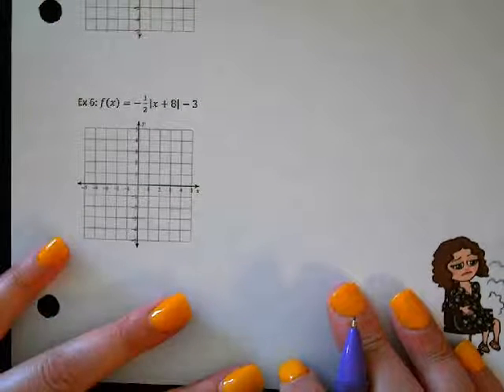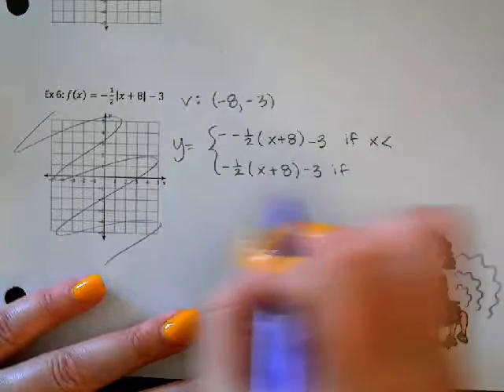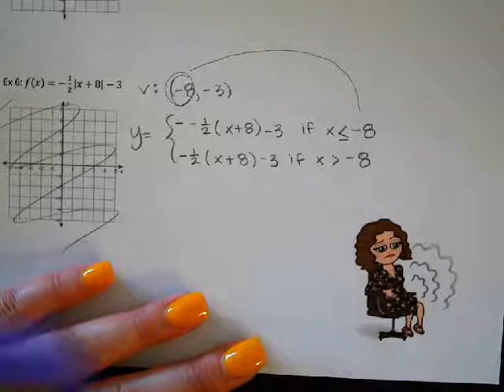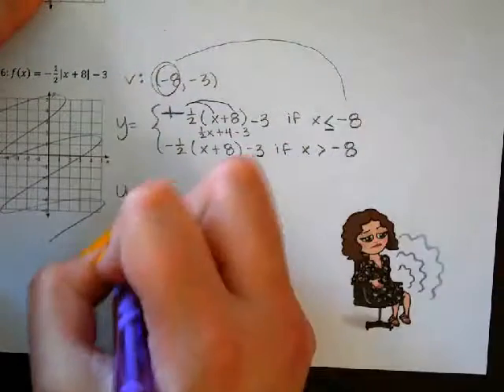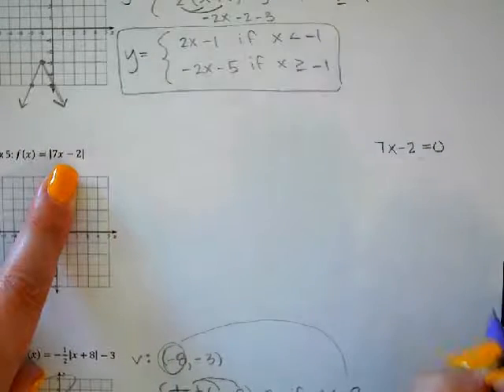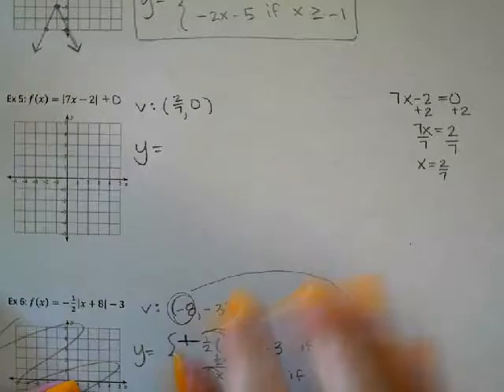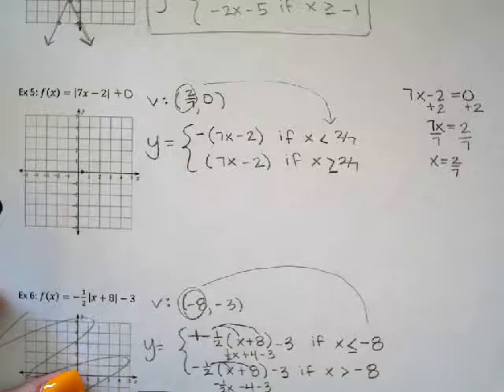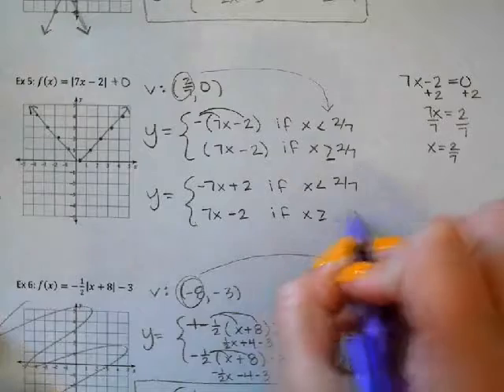Absolute Value as Piecewise Class Notes